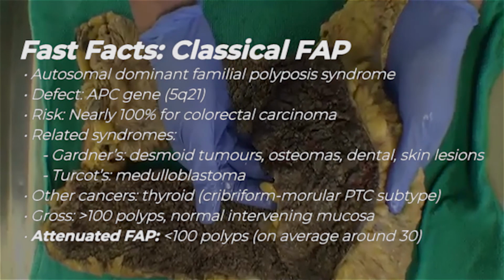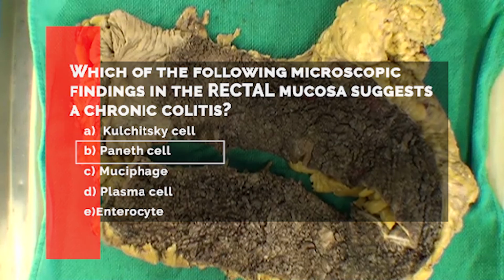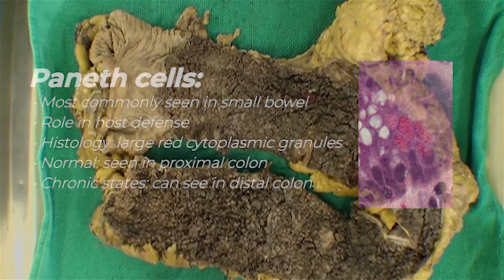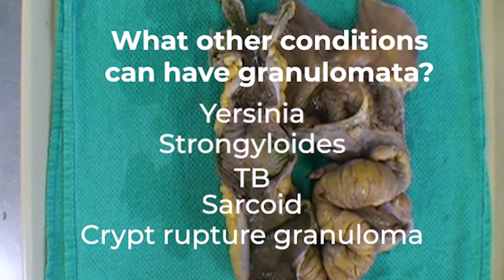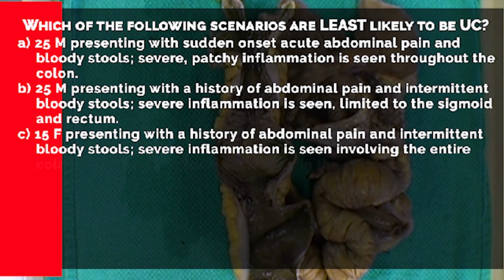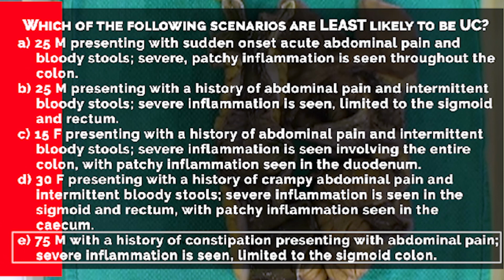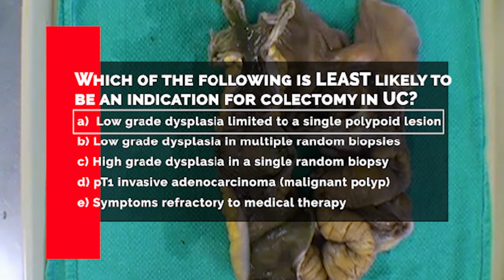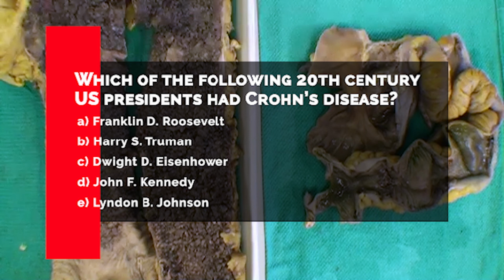Inflammatory Bowel Disease - ulcerative colitis vs Crohn's Disease (Gross Pathology)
This is one of our earlier videos showing two classical cases of Inflammatory Bowel Disease: Ulcerative Colitis (subtotal colectomy) and Crohn's Disease (ileocolic resection). An overall tremendous presentation by our amazing GI Pathology fellow.

Quick links:
0:00 Start
2:16 What is the abnormality in Specimen 1?
2:31 A quick reminder on FAP
3:58 Q1: Which of the following parts of the large bowel is RETROPERITONEAL?
5:22 Grossing checklist
6:31 Q2: Different cell types in IBD.
8:39 Specimen #2
11:25 Grossing checklist
13:41 Q3: Approximately what percentage of CD have granulomata?
16:13 Q4: Clinical scenarios of colitis
19:14 Q5: Which of the following is LEAST likely to be an indication for colectomy in UC?
21:13 Q6 Which of the following findings are more common in UC than Crohn’s?
22:57 Q7: Different medications that can cause IBD
23:46 Q8: IBD trivia
24:33 Summary table - clinical features of IBD
24:38 Summary table - macroscopic features of IBD
24:47 Summary table - microscopic features of IBD
24:52 credits